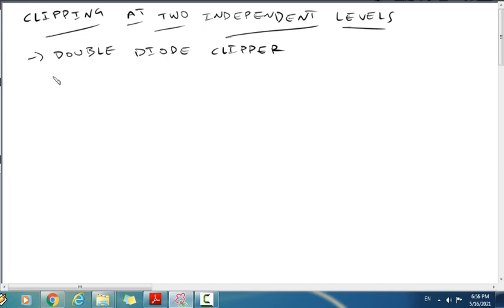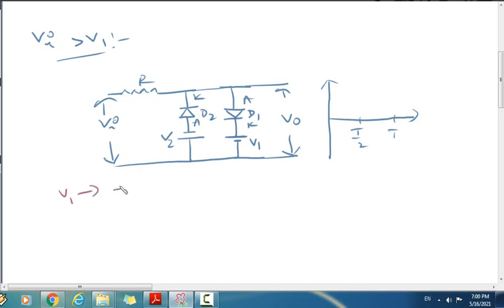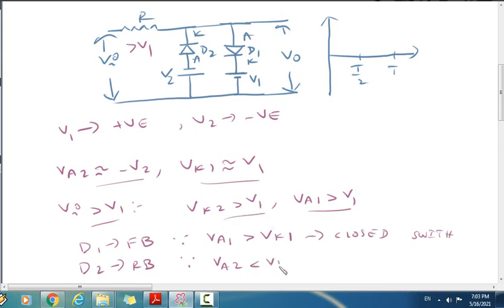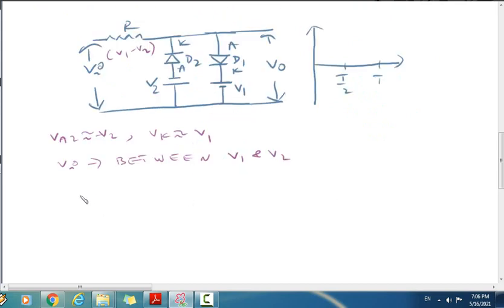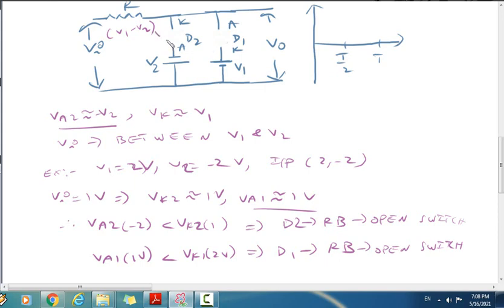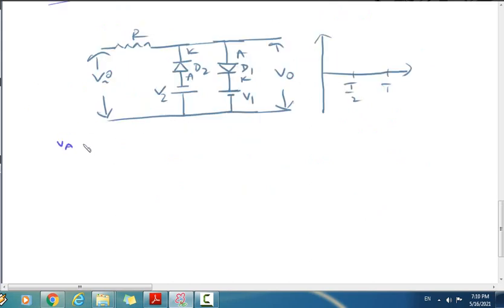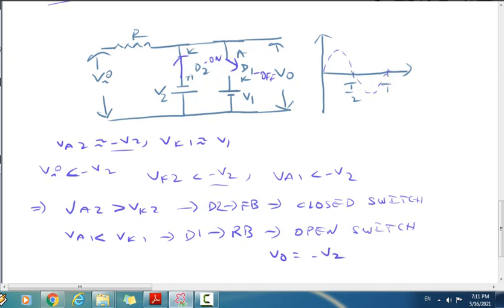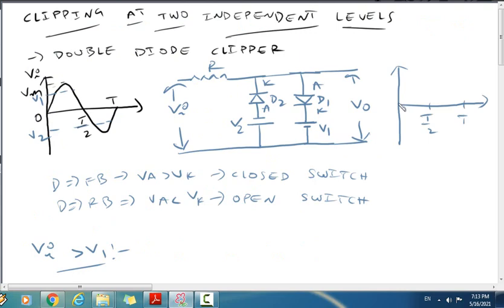TWO LEVEL CLIPPER OR DOUBLE DIODE CLIPPER IN TELUGU